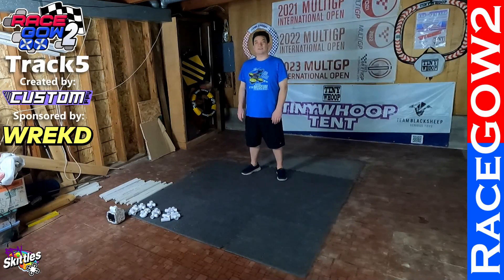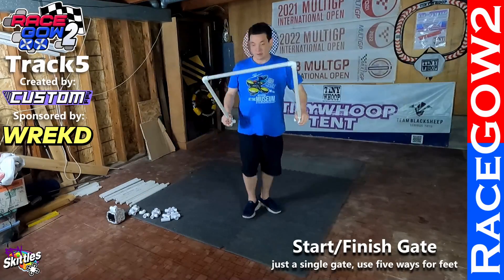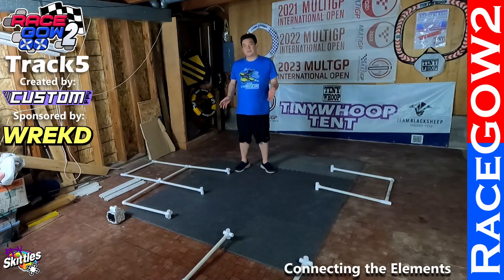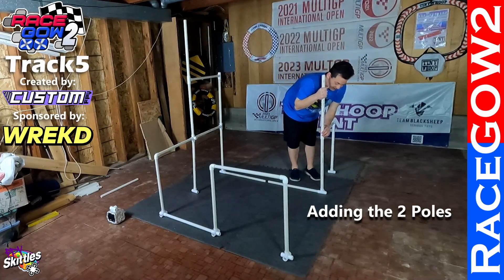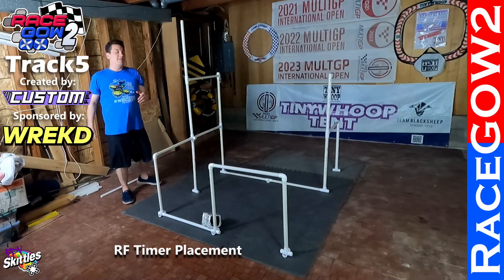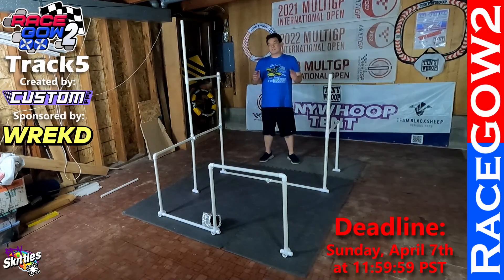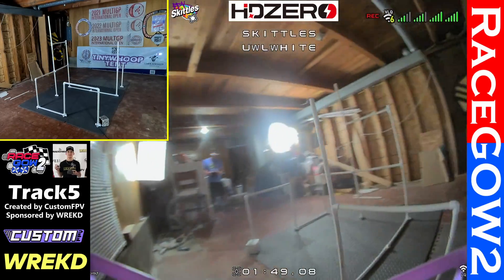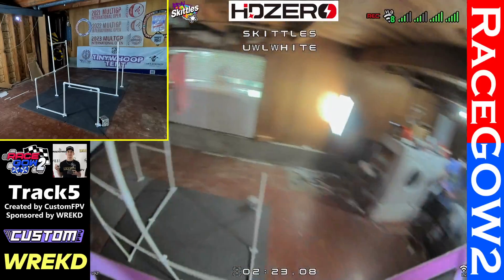RaceGOW2 Build & Flythrough of Track5: Created by CustomFPV Sponsored by WREKD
This video covers the build and flight path for Track #5 which was created by CustomFPV. The Track5 Title Sponsor is WREKD.

0:00 Intro
0:54 Building the Elements
1:49 Connecting the Elements
2:38 Finishing the Build
3:15 RF Timer Placement
3:43 HDZero Fly Through
6:04 Example 3-Lap Run